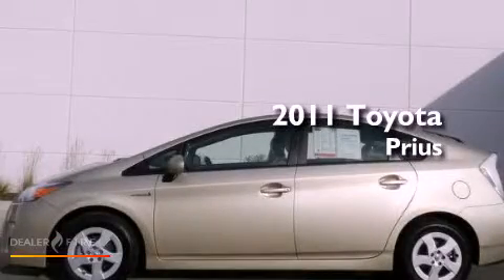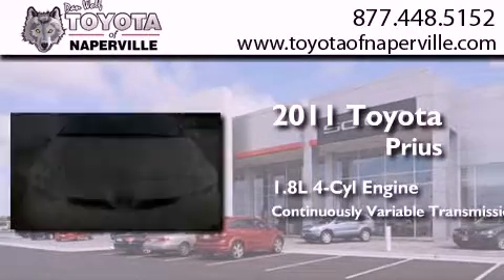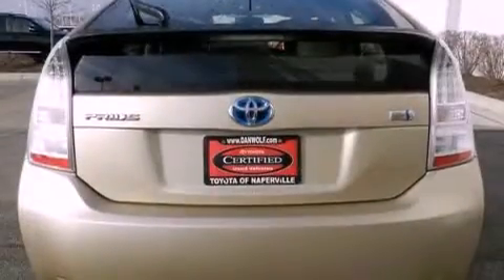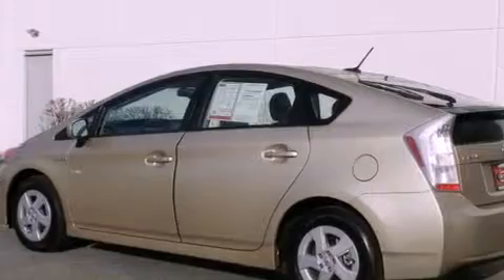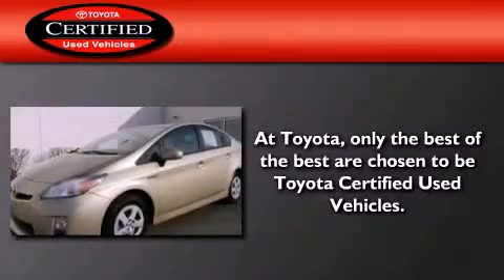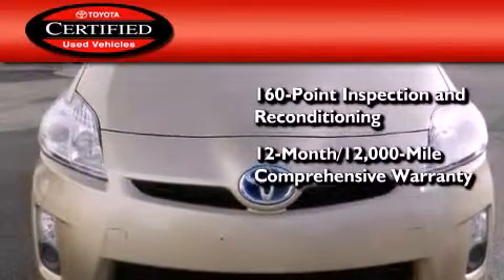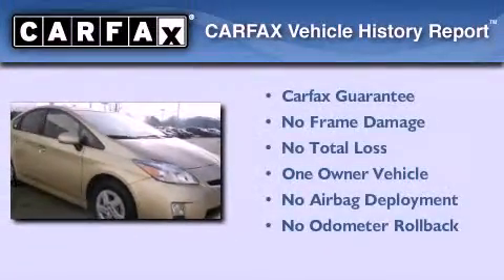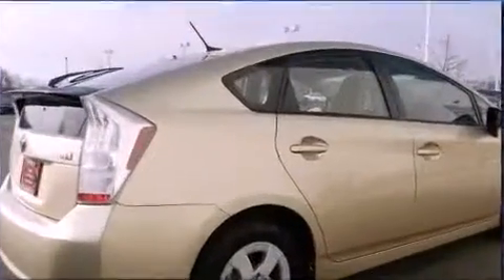Preowned 2011 Toyota Prius Napervillle IL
Year : 2011
 Make : Toyota
 Model : Prius
 Engine : 1.8l 4-cylinder dohc 16v vvt-i
 Trans . : cvt
 Exterior : sandy beach metallic
 Miles : 19,127
 Interior : sandy beach metallic

 1488 W. Ogden Ave.